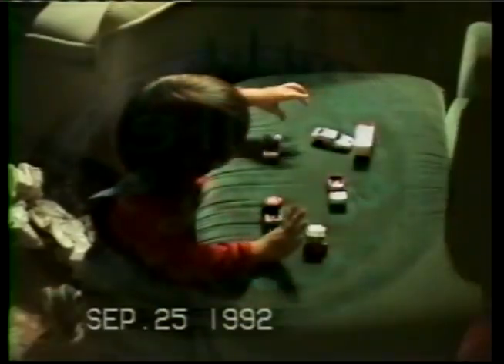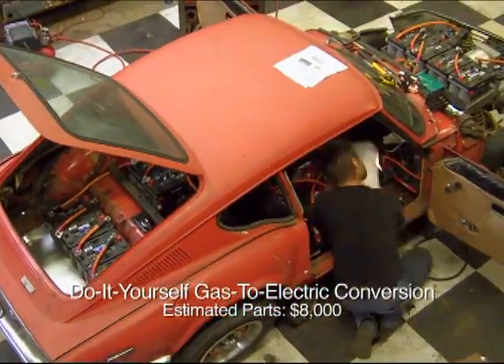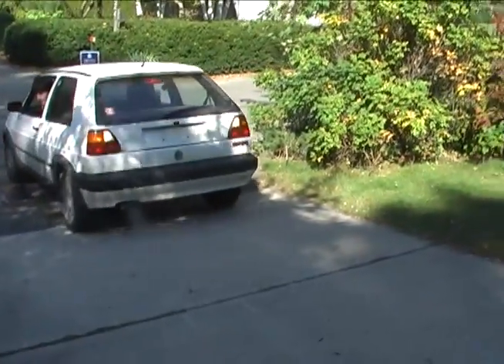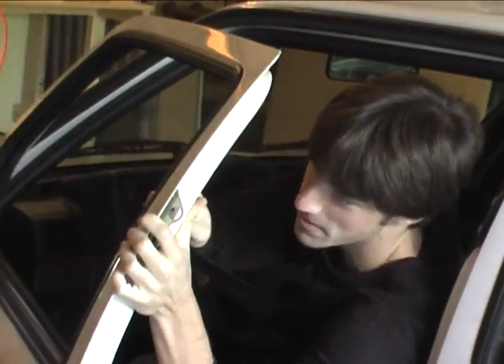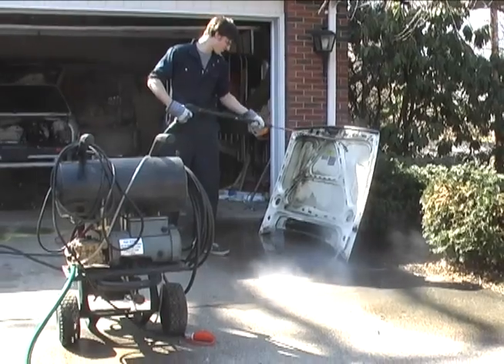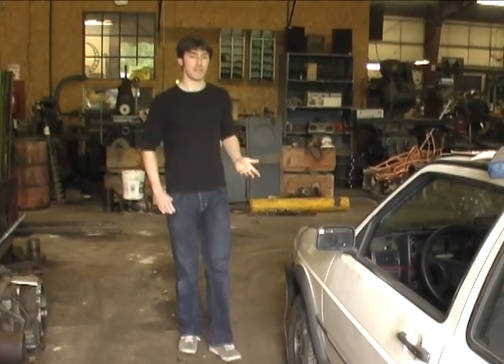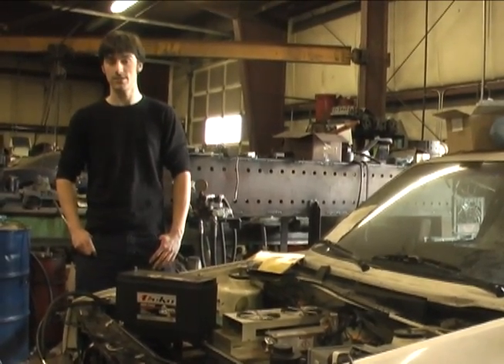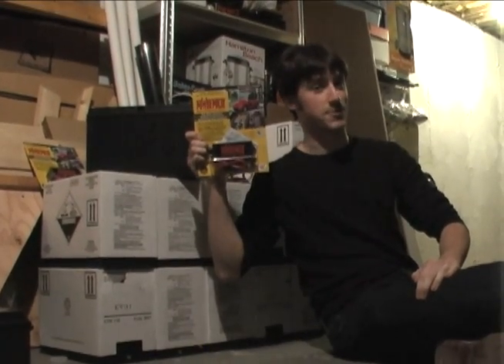Wired Volt Challenge - Simon's Electric Car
Simon Metcalf has spent the last few years learning to convert a gas car to electric power.  Now he hopes to get a chance to see and drive a Chevy Volt.